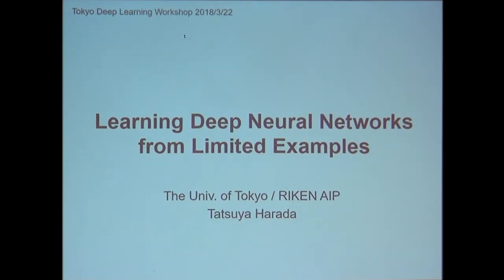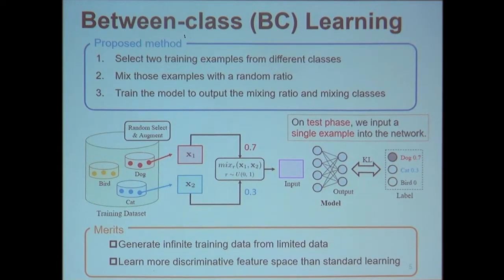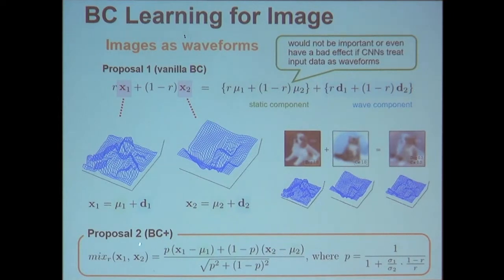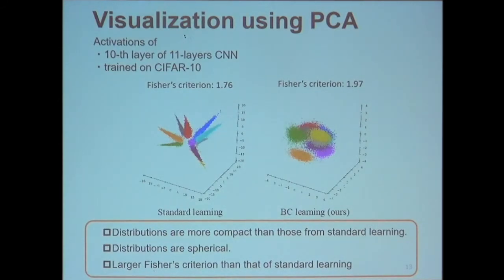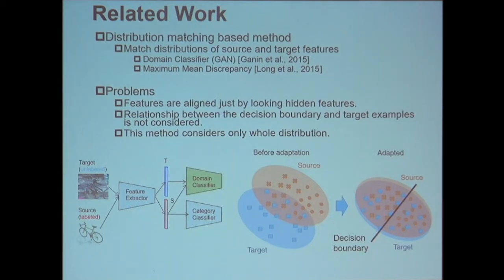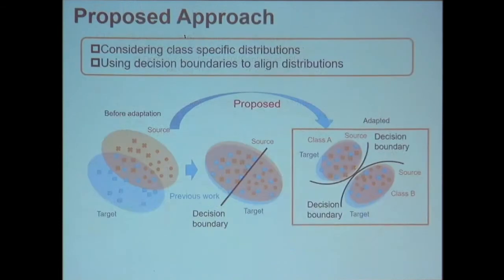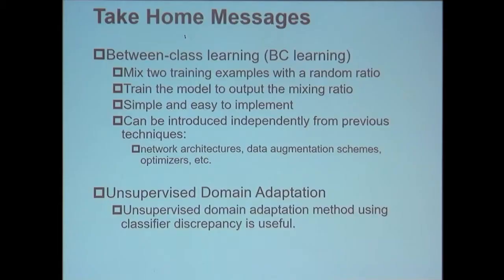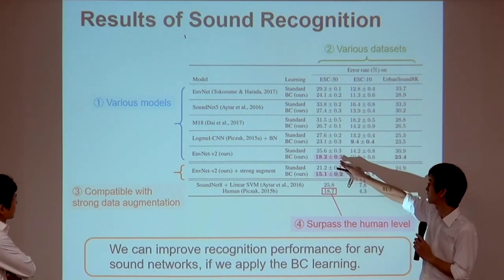27.Tatsuya Harada: Learning Deep Neural Networks from Limited Examples